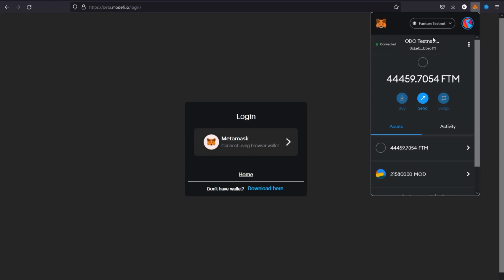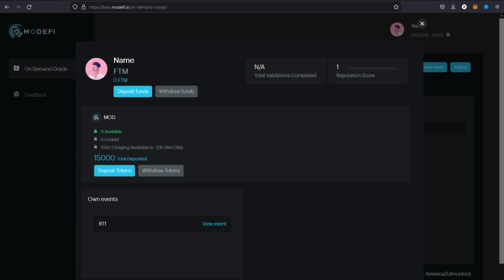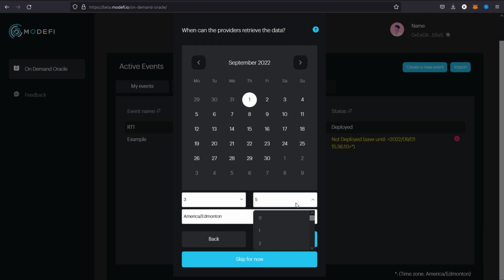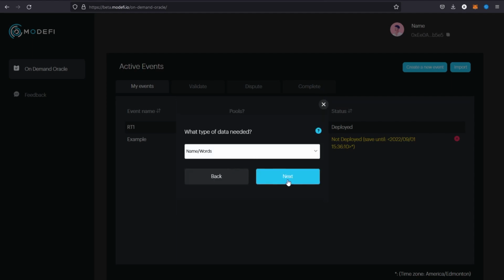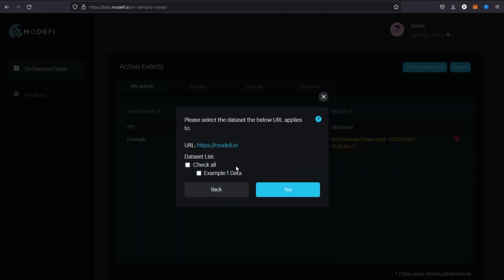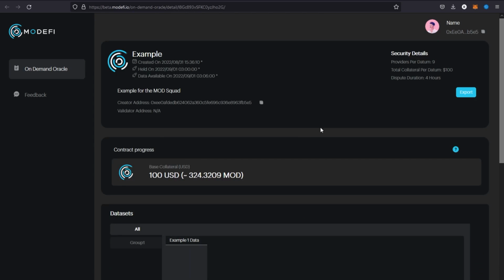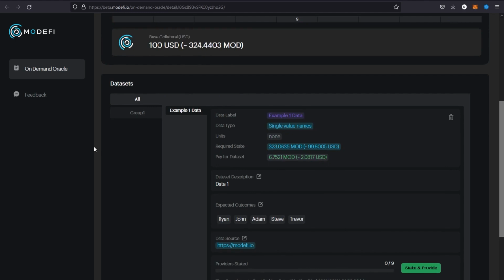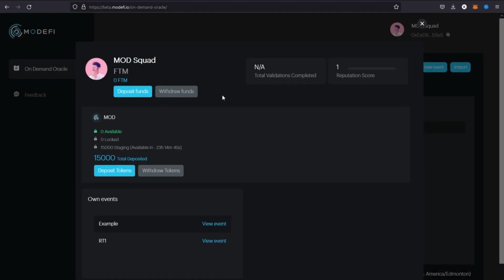On Demand Oracle Public Beta Contract Creation Example